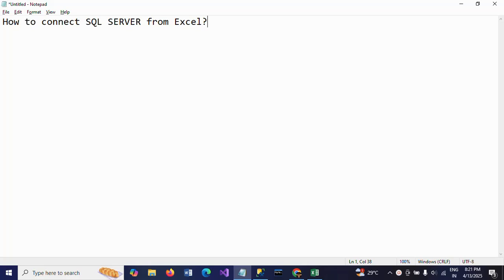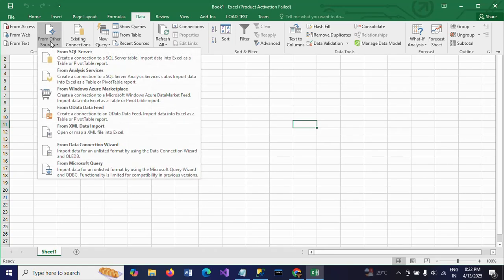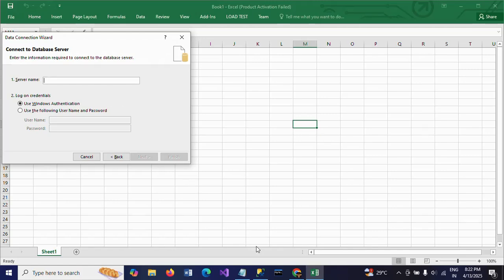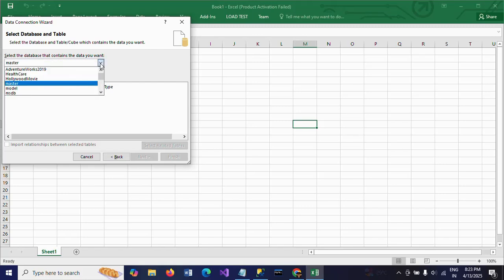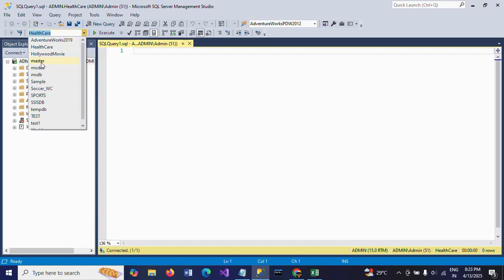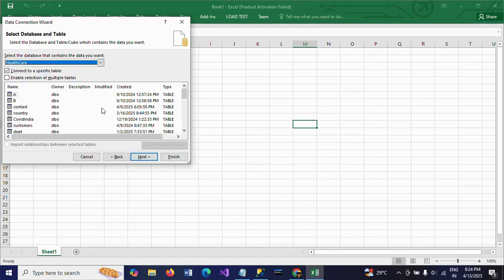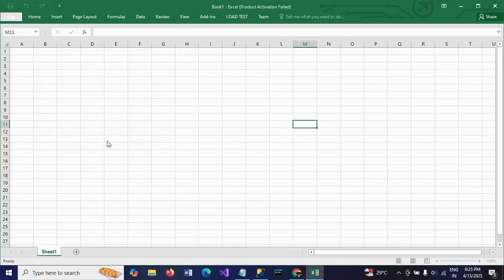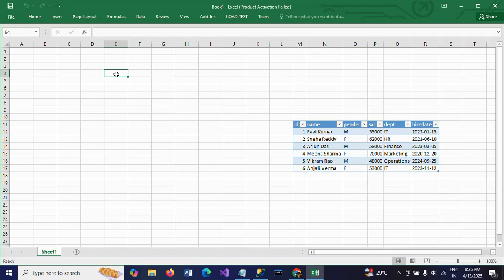EXCEL||How to connect SQL SERVER from Excel?